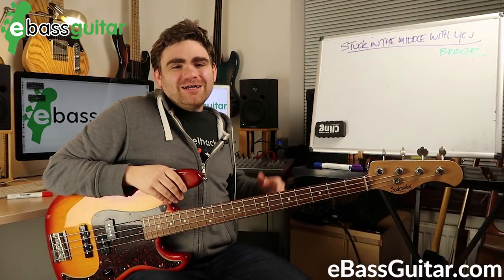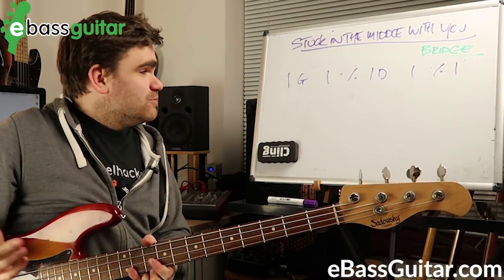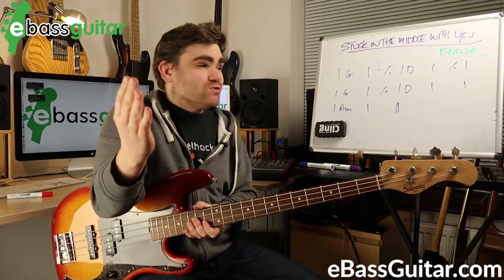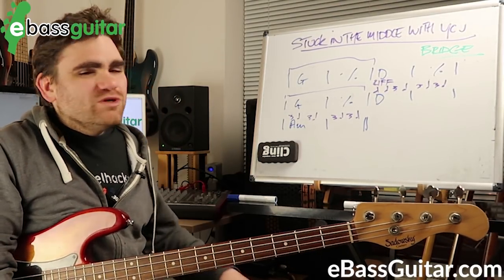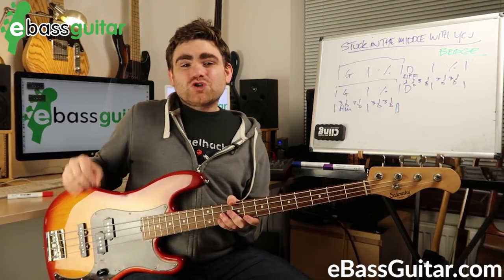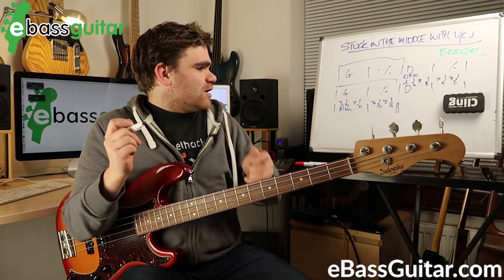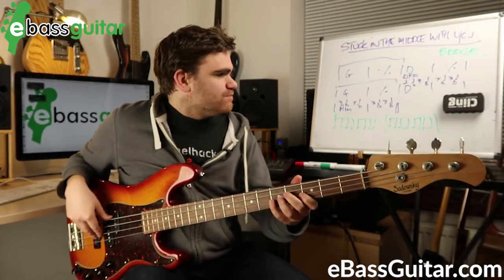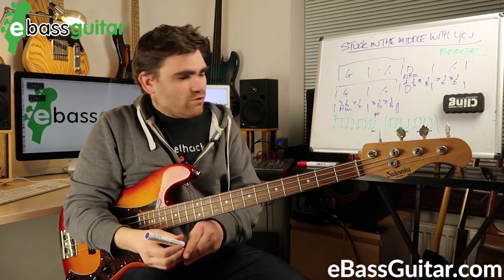Bass Guitar Lesson - Stuck In The Middle With You [Part 2]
In this bass guitar lesson, James will show you how to play the bridge section of Stuck In The Middle Of You. He'll also share a concept called Whole Step Approach, which you'll definitely find to be helpful in your playing.

About eBassGuitar